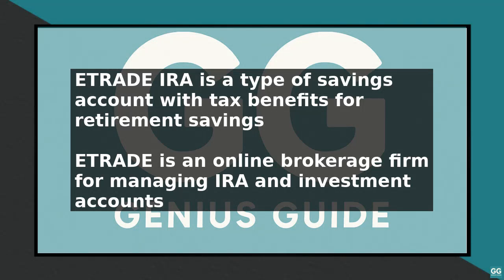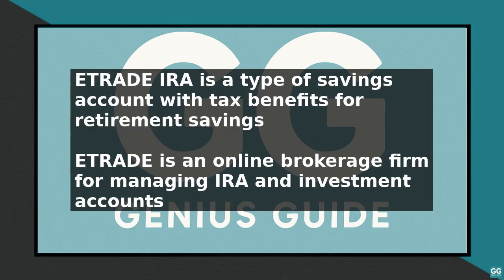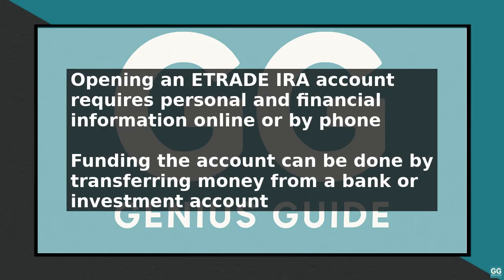How To Use ETRADE IRA (2025)